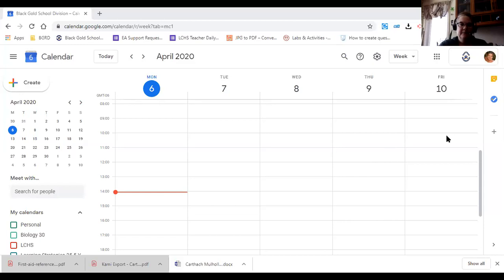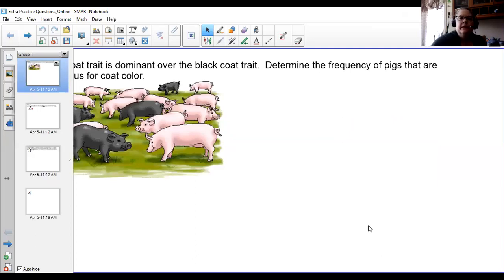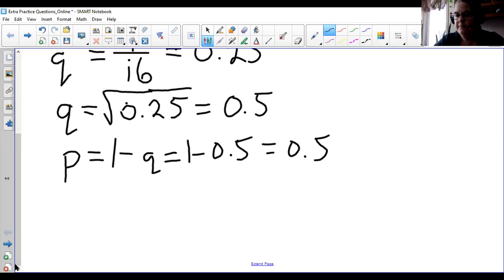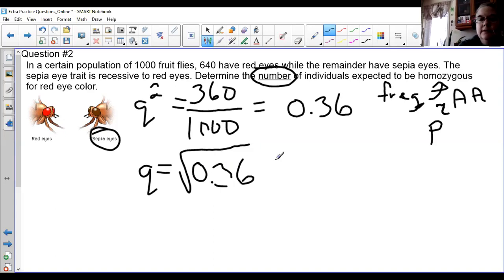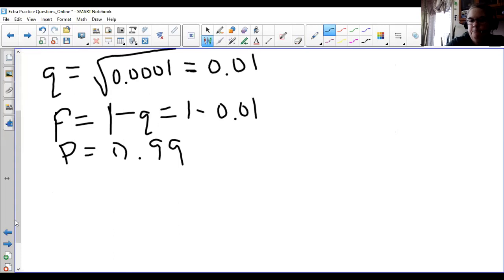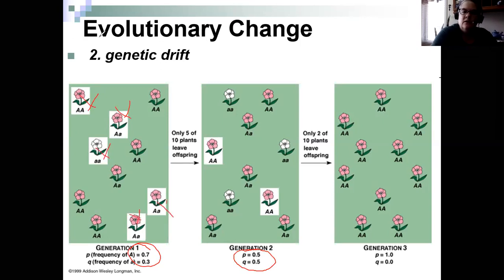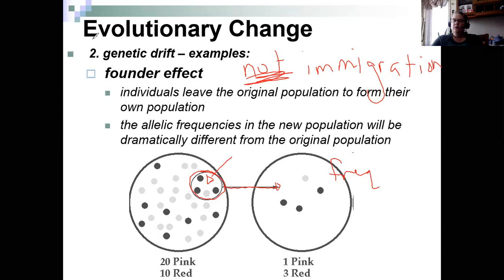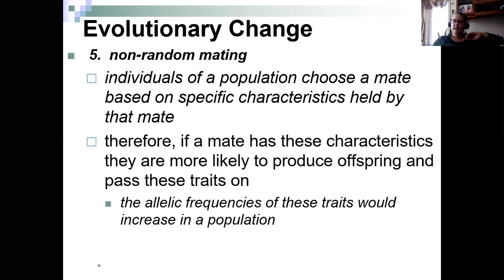Bio30 April 6 Population Genetics Lesson